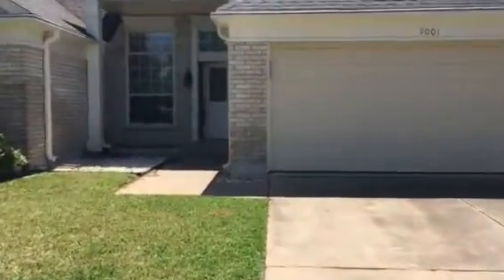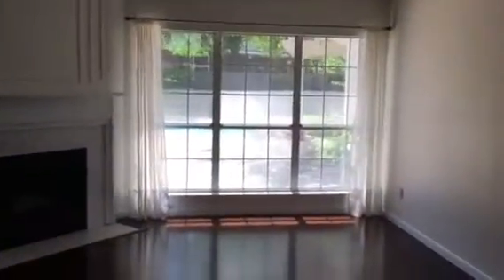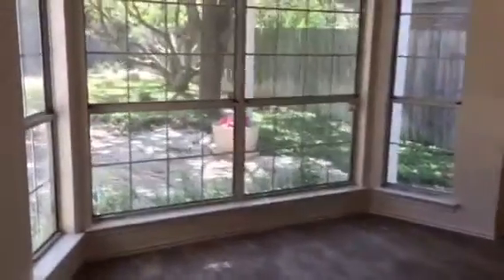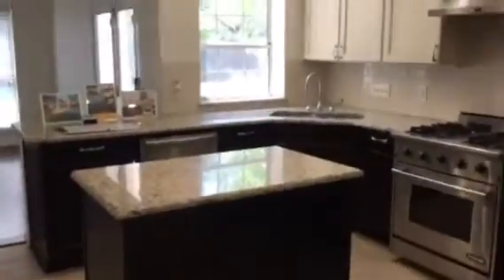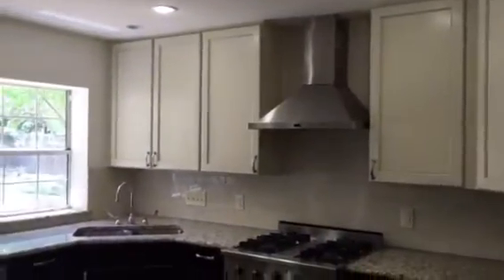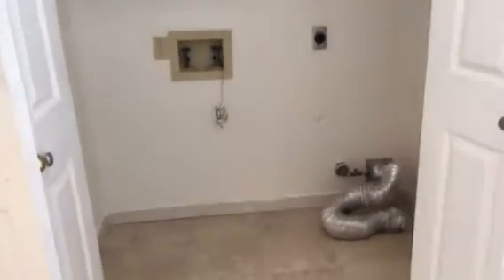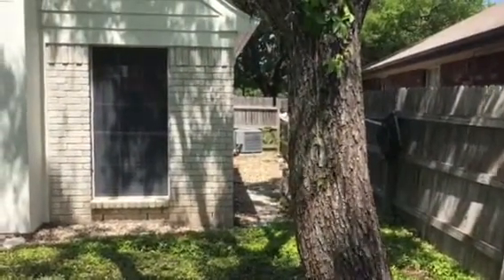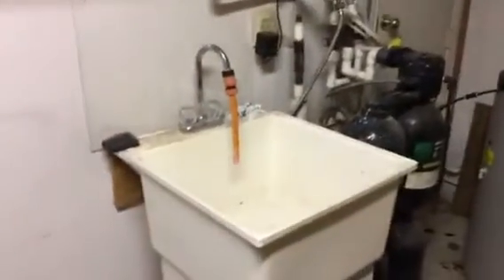9001 Sharpstone $340k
Full video of home preview